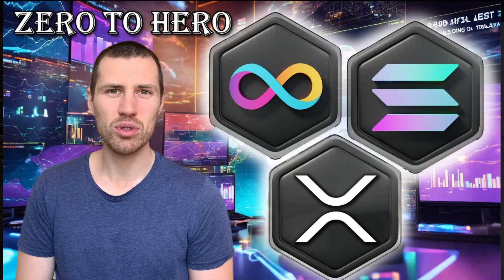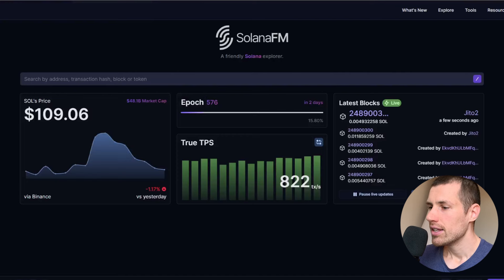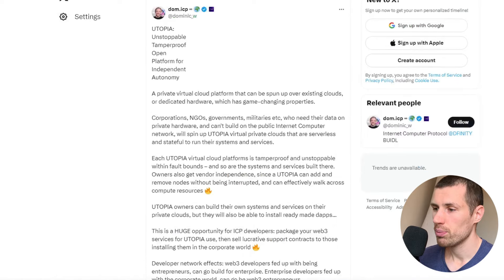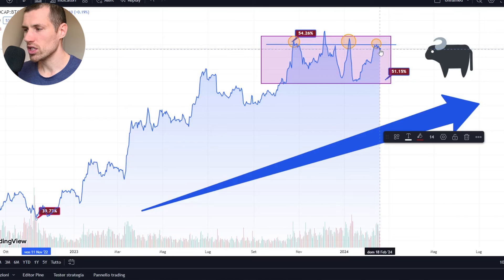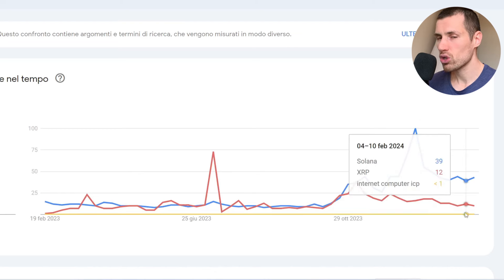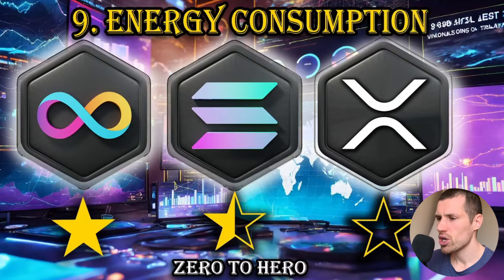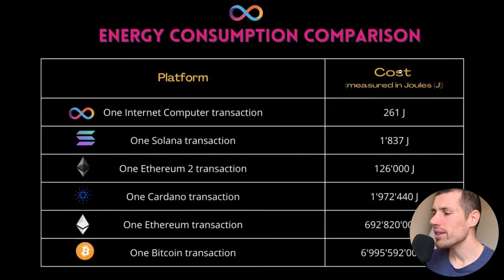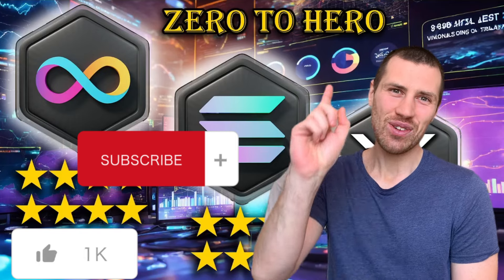XRP VS SOLANA VS ICP: Can Internet Computer Outperform the Crypto Market in 2024?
ICP is outperforming BTC. Can it reach $100 (or higher) in the next bull run?

If you are wondering if ICP is a SCAM or a DEAD project you may need to listen to this analysis and reconsider your opinion.